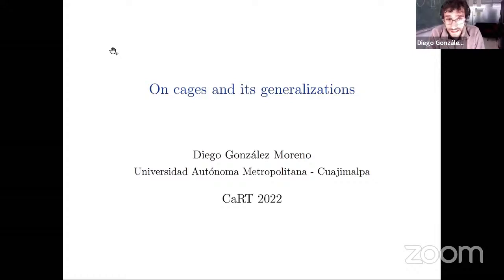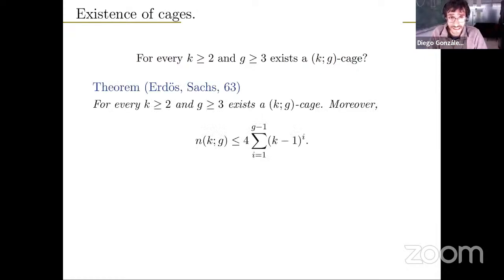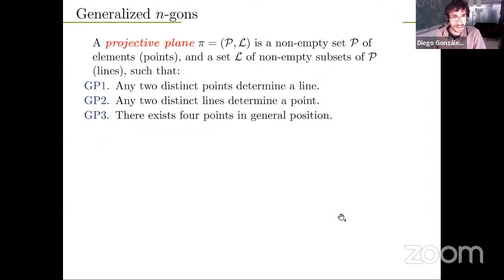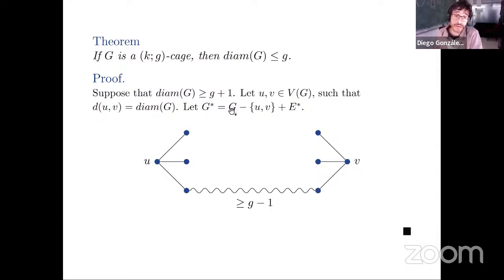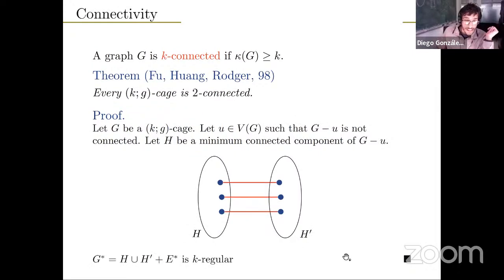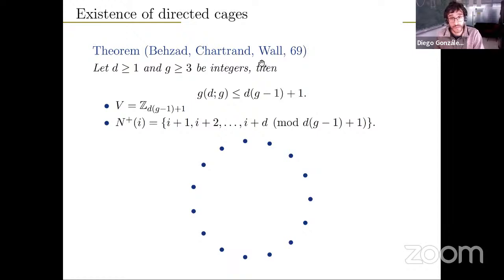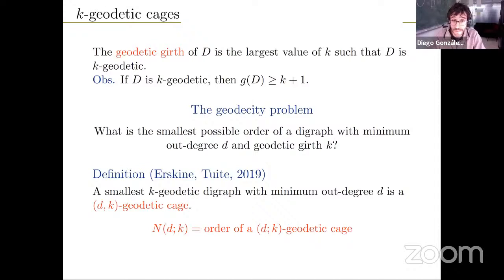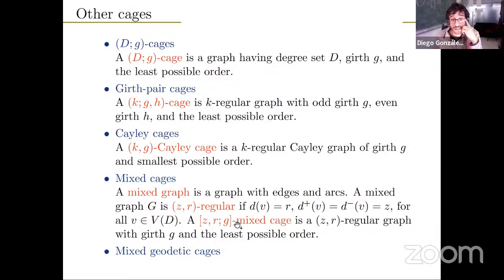Diego González Moreno - On cages and its generalizations